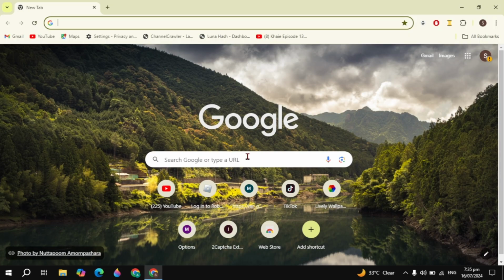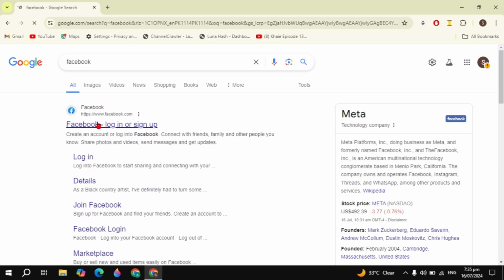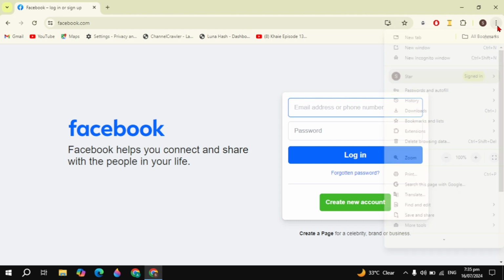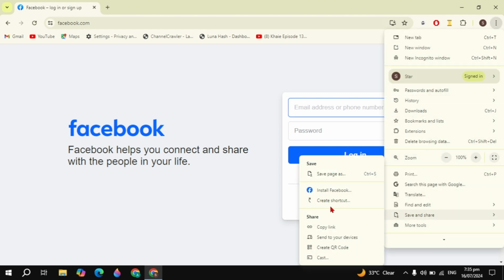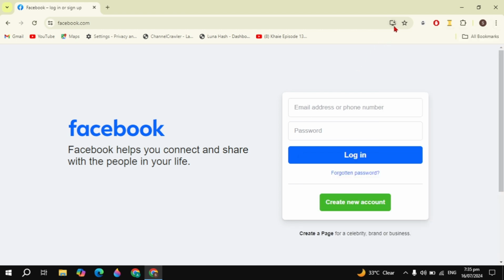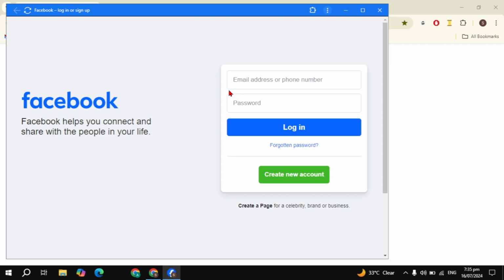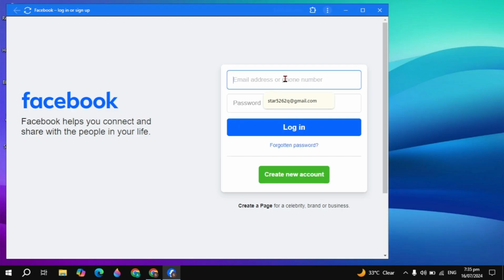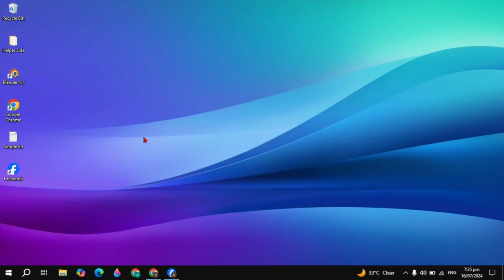How To Download Facebook on Laptop or Pc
Discover the ultimate guide on how to easily download Facebook on your laptop or PC in just a few simple steps! Unleash the power of Facebook's features on a bigger screen and take your online experience to the next level. From navigating the download process to optimizing your usage, this step-by-step walkthrough will make you a pro in no time. Start downloading now!